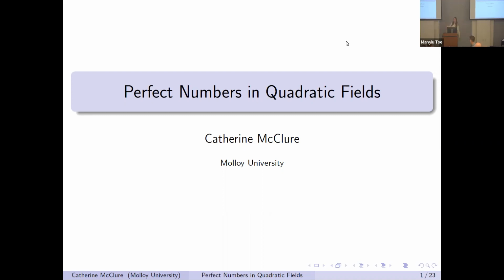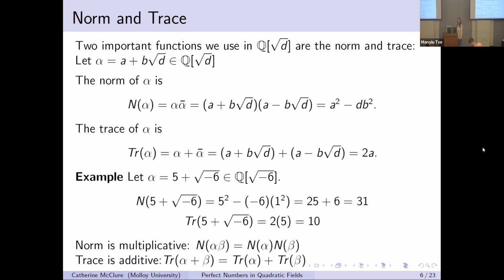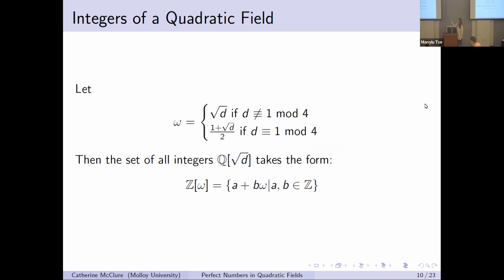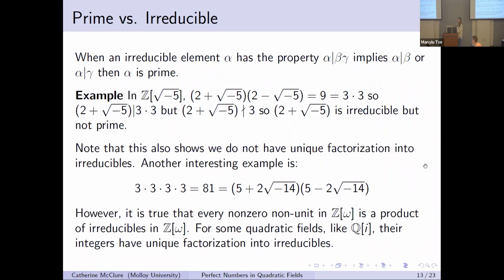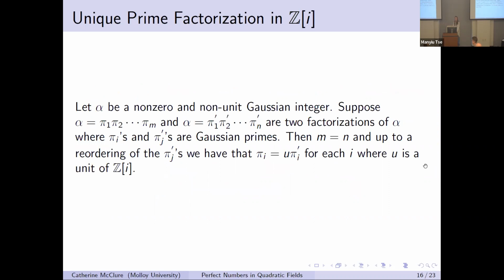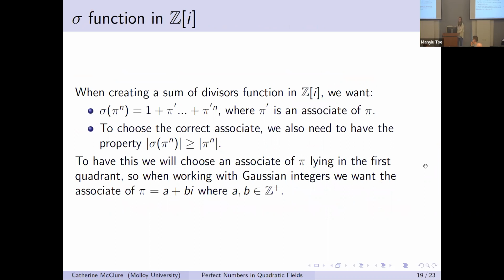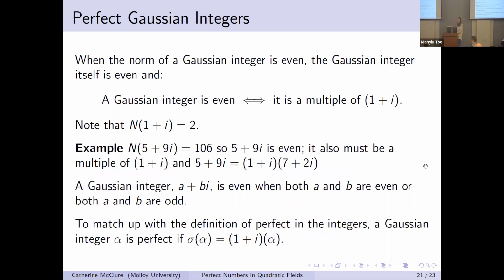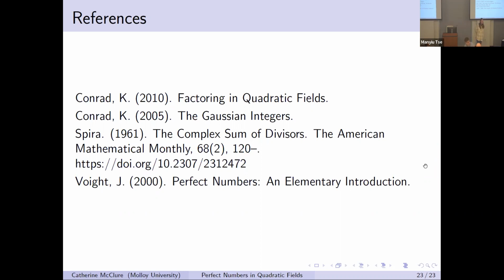KME 2023 National Convention -- Catherine McClure -- Molloy University